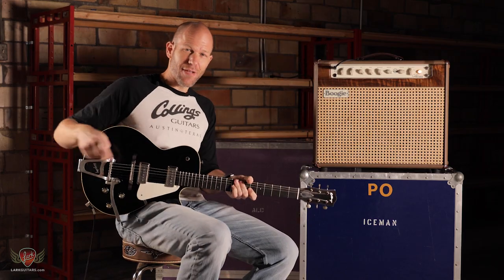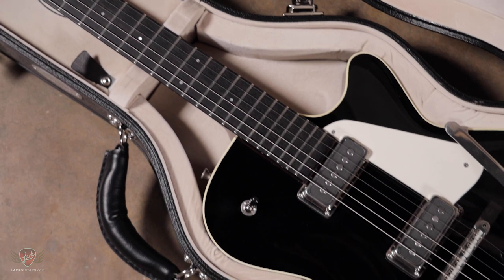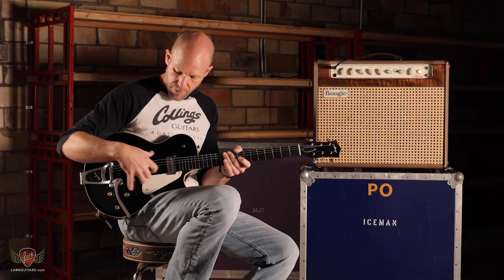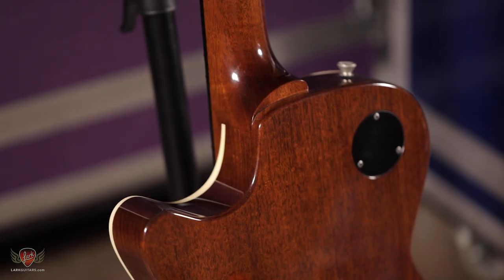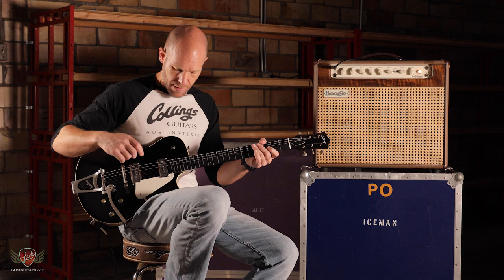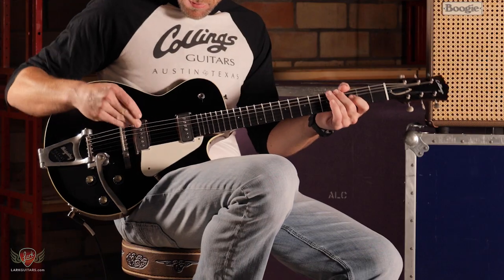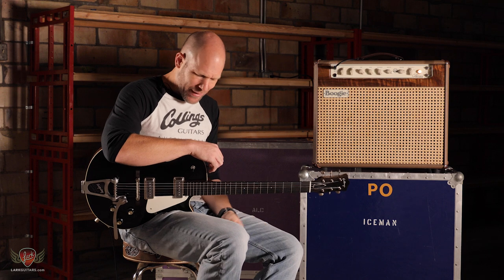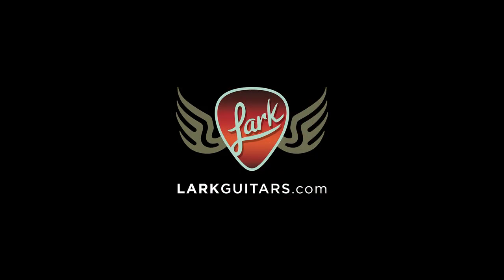Collings Guitars 470 JL Julian Lage at Lark Guitars!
The success of the Collings OM1 JL combined with Julian Lage’s love of electric guitars meant a second Collings-Julian collaboration was inevitable. But following such a highly praised signature model with yet another meant leaving nothing on the table. From its organic beginnings, the process envisioned by both parties was something designed and built from the sound up.

The Collings 470 JL is the result of years-long conversations, engineering, testing, tweaking, playing, and listening. And then doing it all over again until it was right. From first sketches through plugging in the final prototypes, every aspect of this model inside and out is the result of a unique approach, technique, and style - both from the builder’s and player’s point of view - culminating in a one-of-a-kind electric guitar experience.